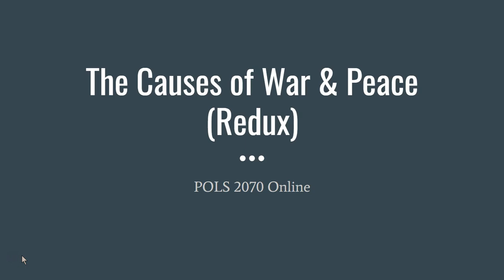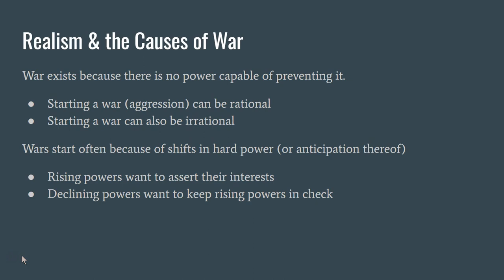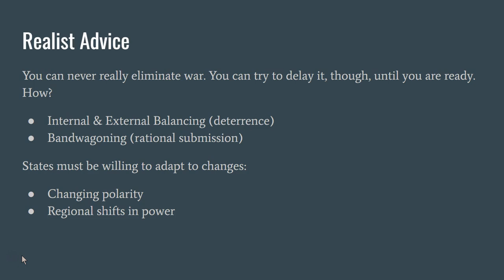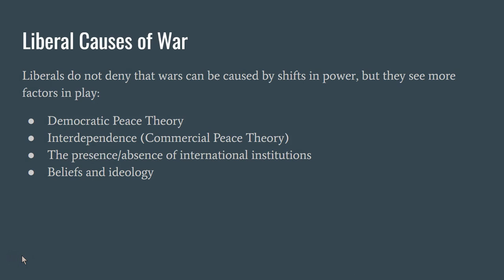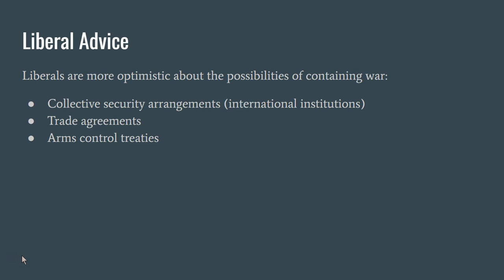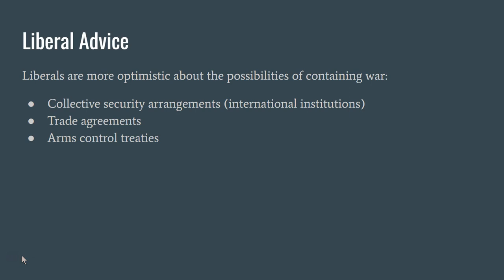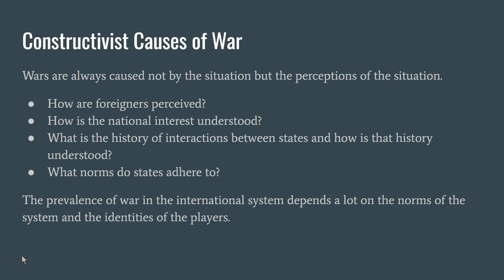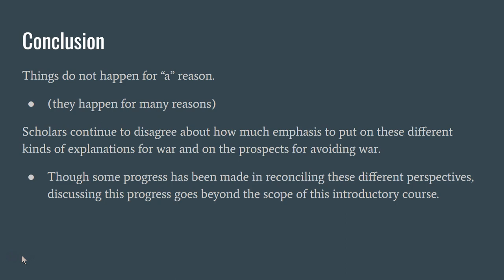War & Peace Redux